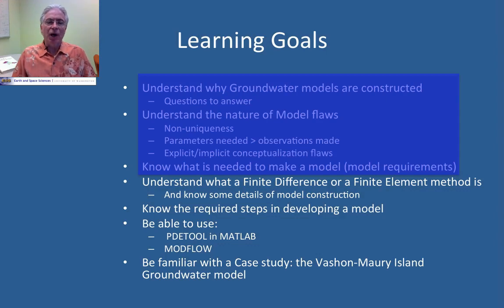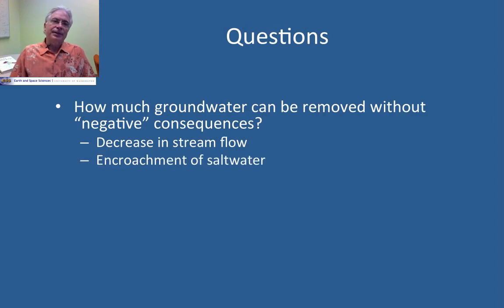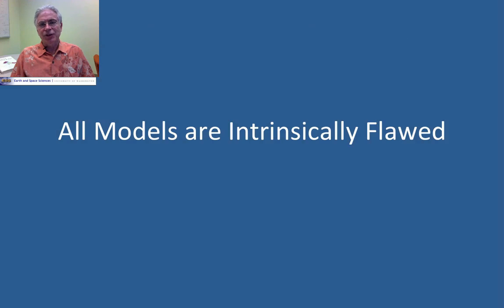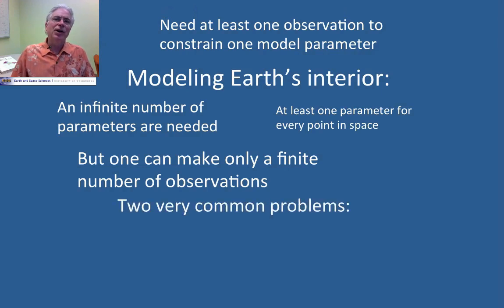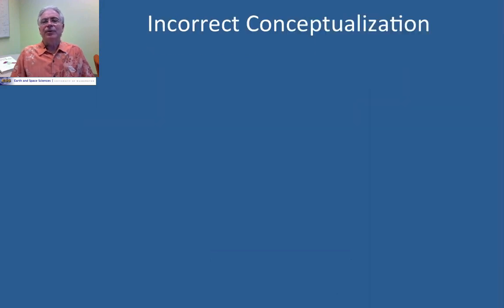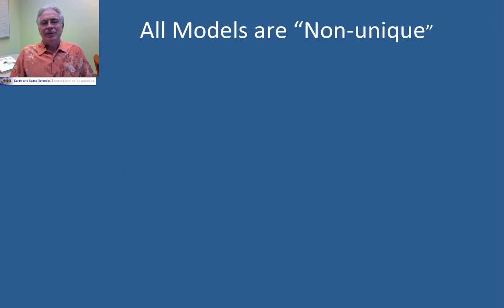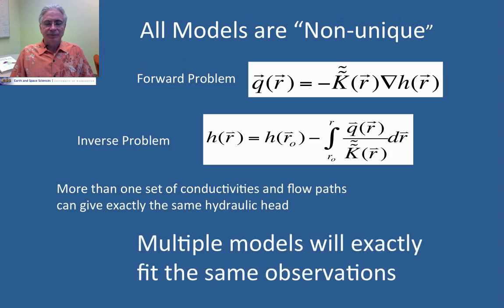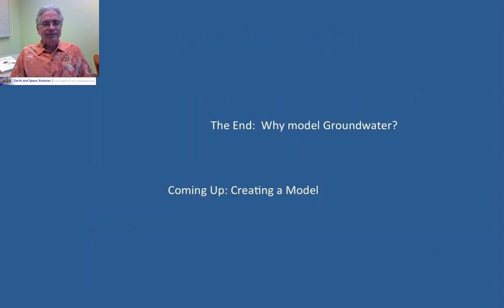Modeling Groundwater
Why Groundwater models are created